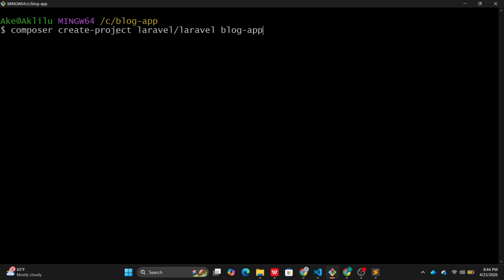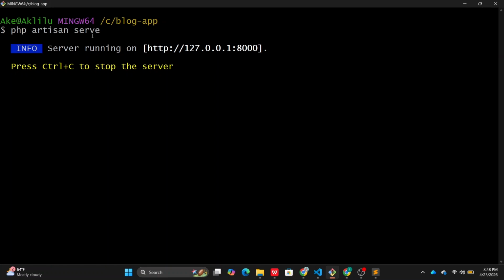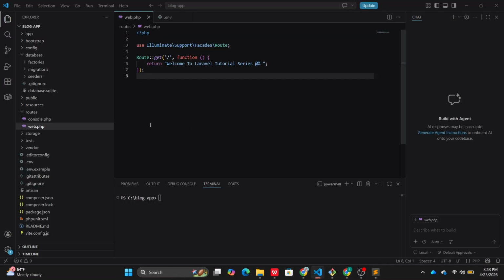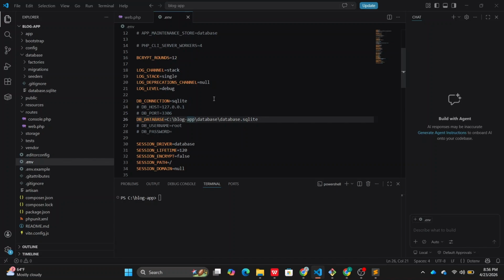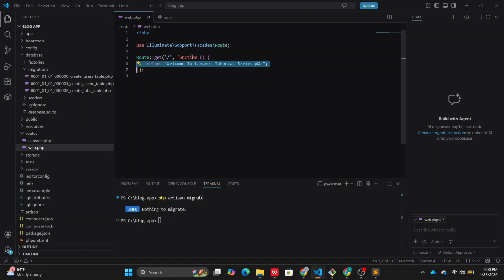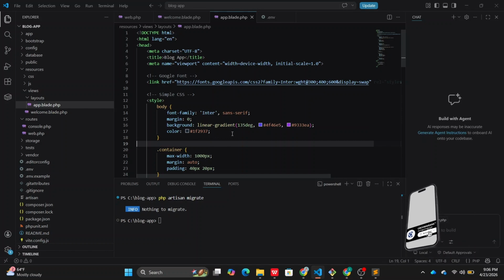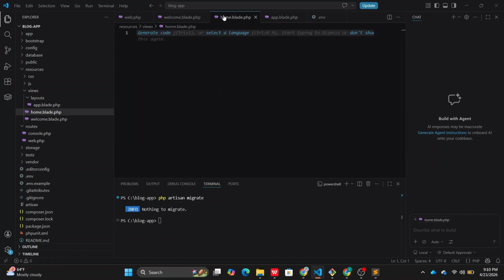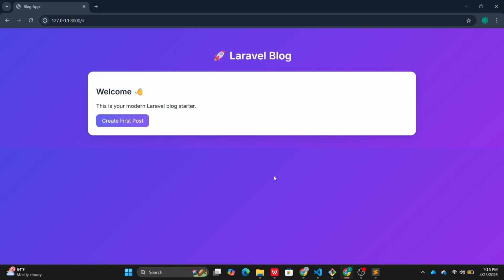Laravel Beginner Project (Phase 1) | SQLite Setup + Clean UI Layout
In this video, we begin building our Laravel project by setting up the foundation.

Now that Laravel is installed, we move into configuring the database and creating a clean UI structure using Blade templates.

This phase is critical because it defines how your project will be structured moving forward.

What you will learn:
- How to configure SQLite database in Laravel
- Understanding the .env configuration file
- How Laravel connects to databases
- Creating a reusable layout using Blade
- Building a clean and modern UI
- Structuring your project properly

By the end of this video, you will have a working UI and a fully configured database environment.

Next video: We implement MVC with controllers and routing.